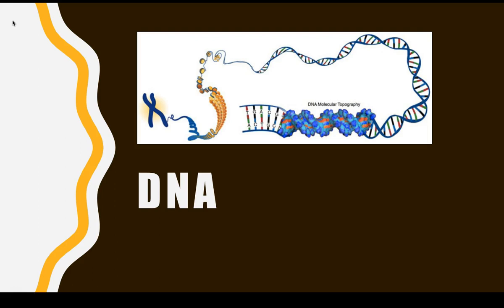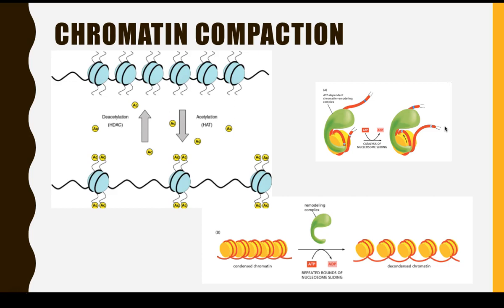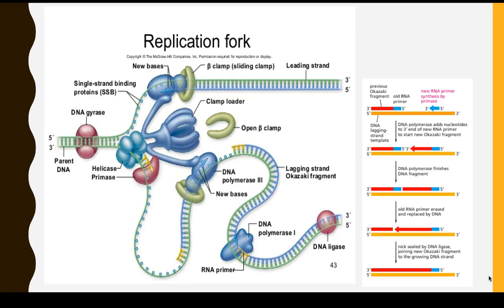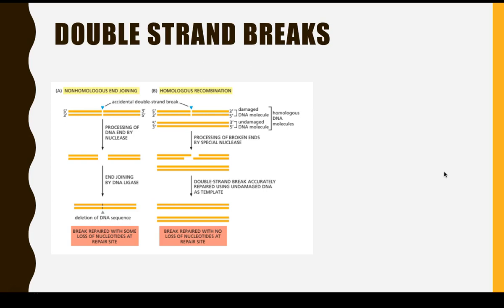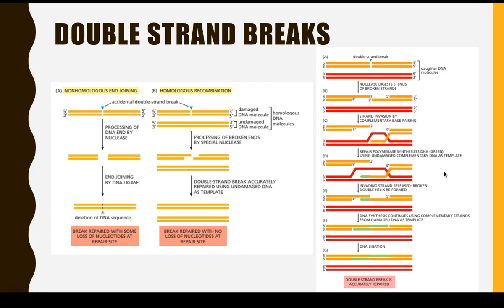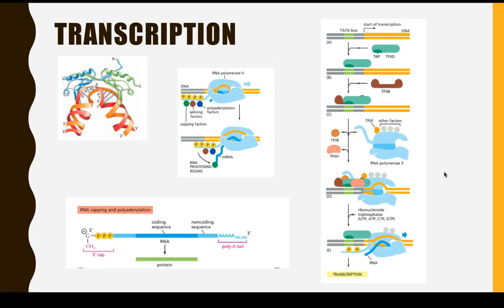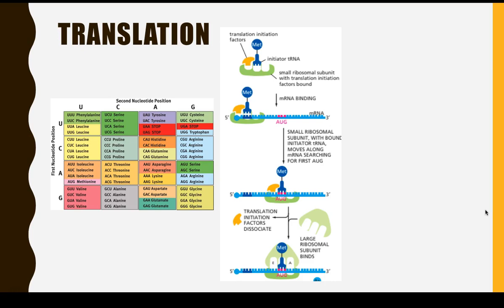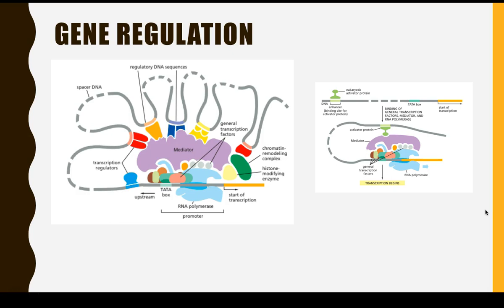Cell and Molec Ereport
A summary of the first half of cell and molec. From DNA replication to gene regulation